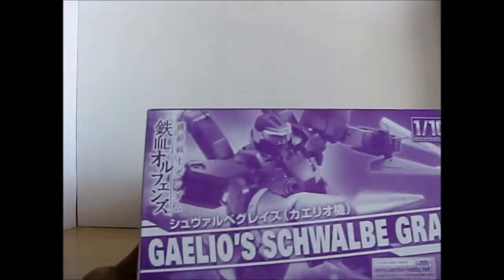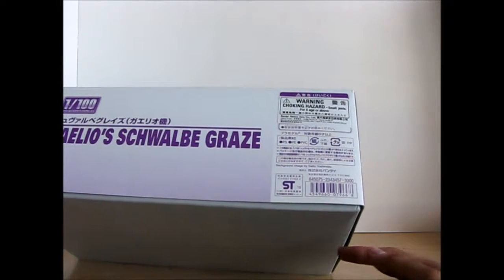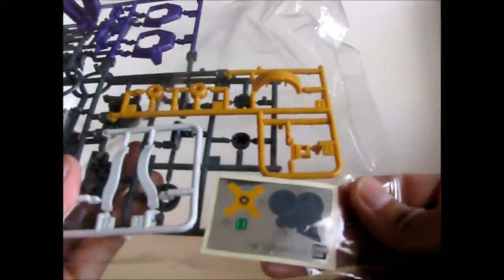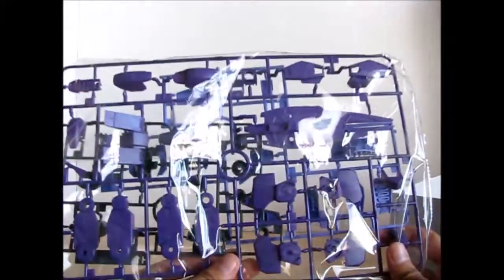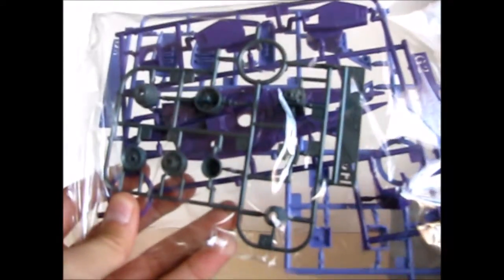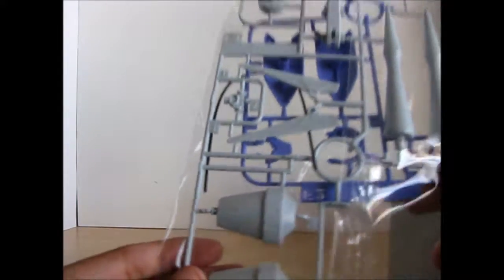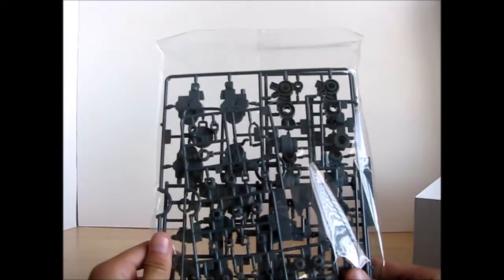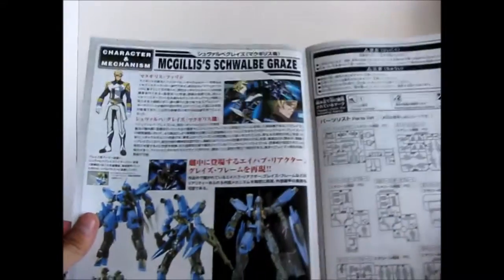Gunpla - IBO 1/100 Gaelio's Schwalbe Graze [Unboxing]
[P-Bandai Release]
Date: April 2016
Retail Price: 3000 JPY

A bit of a recent release earlier in the year. Mostly a recolor of IBO 1/100 McGillis's Schwalbe Graze.

As far as unique P-Bandai parts, the Lance weapon is exclusive to this kit, and currently the only way to get a 1/100 Lance. Fun fact, the runner for it is an expanded runner from where claw parts reside